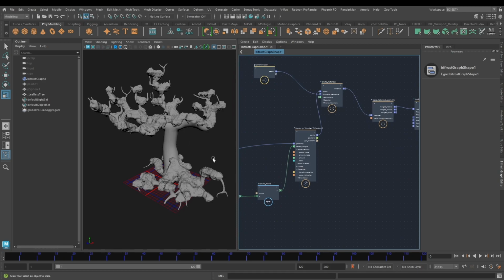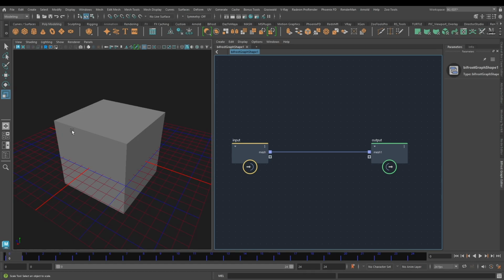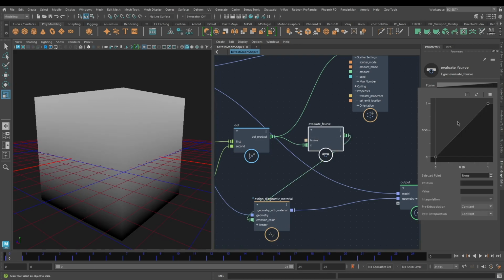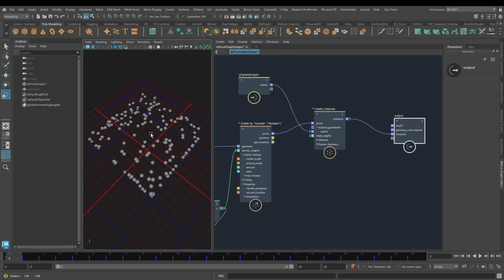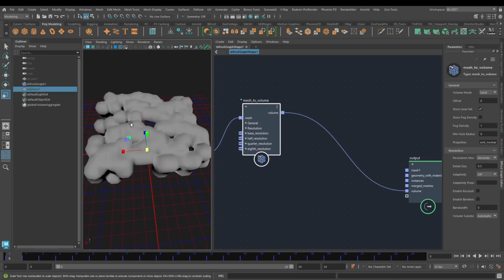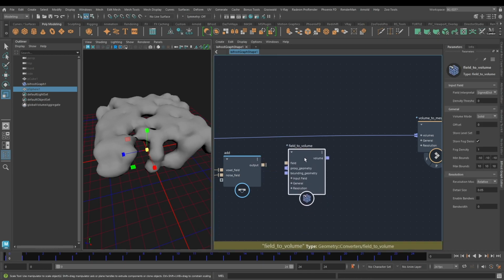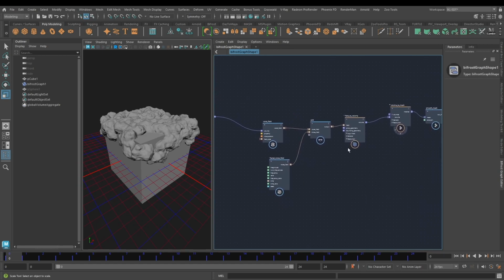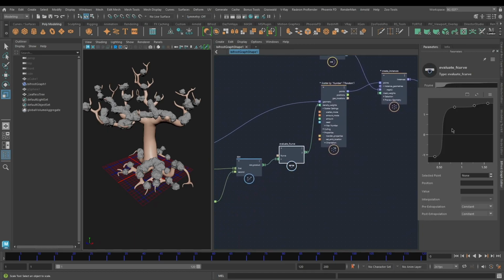Making Snow ,Dust or Moss In Maya Bifrost !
Just a little Tutorial About how to create Snow/dust inside Maya Bifrost.
Hope you guys liked it .